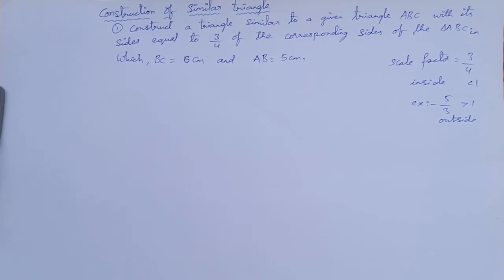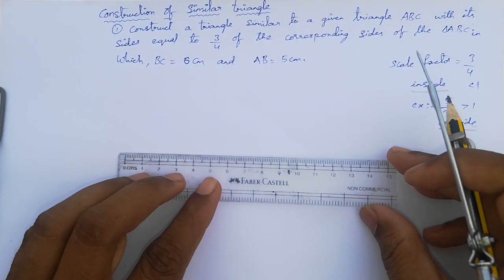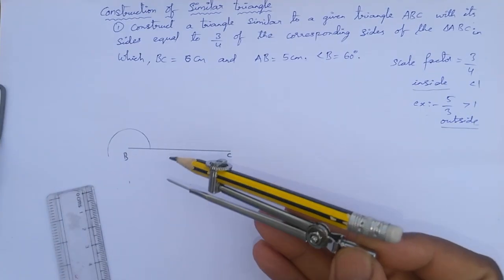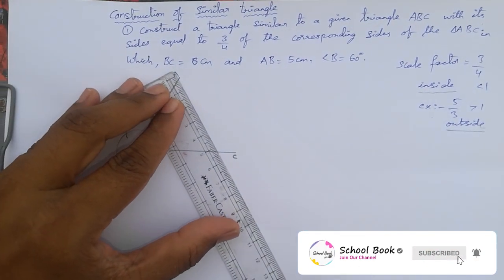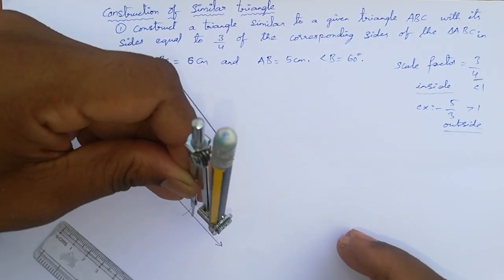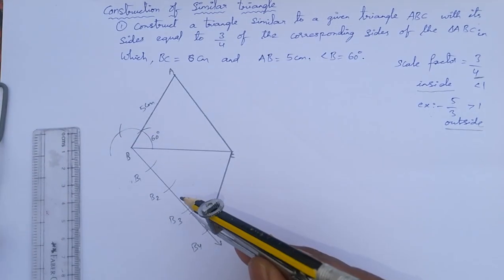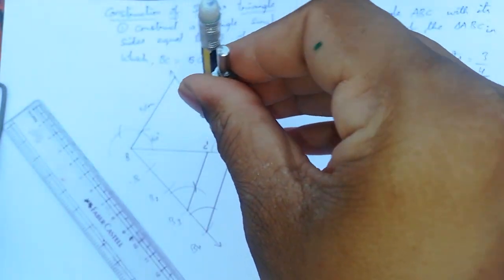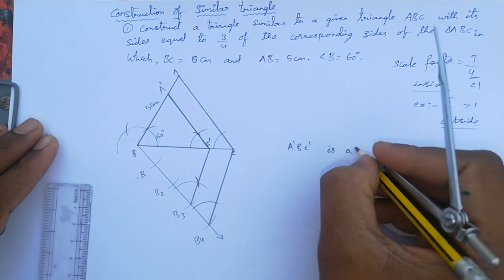Construction of a Similar Triangle With Scale Factor 3/4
Hello Friends,

Geometrical construction of a similar triangle with the ratio or scale factor of ¾ is explained.
The ratio of 3 and 4 gives 0.75 value which is less than 1, i.e the similar corresponding triangle with the sides of given ratio with respect to the original measurements drawn will be inside the original triangle. Procedure can be followed to draw.
In the similar way if the scale factor ratio is greater than 1 for suppose 5/3, for this scale factor we get the similar corresponding triangle exteriorly to the original one.
Justification:  AA’/A’B=BC’/BC=A’C’/AC